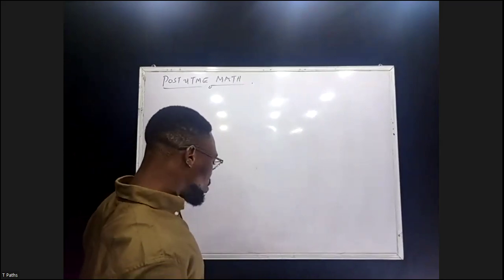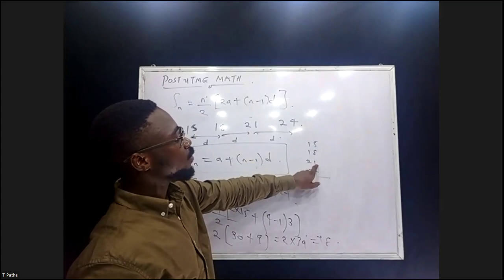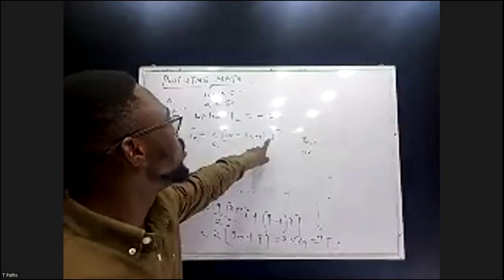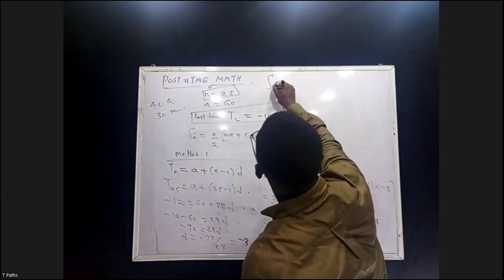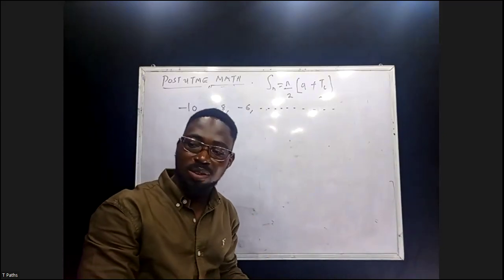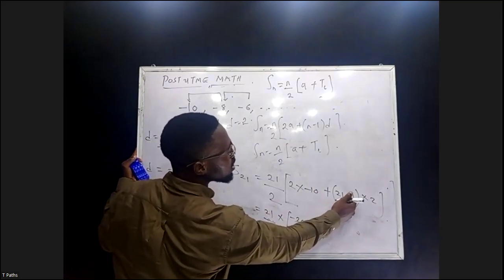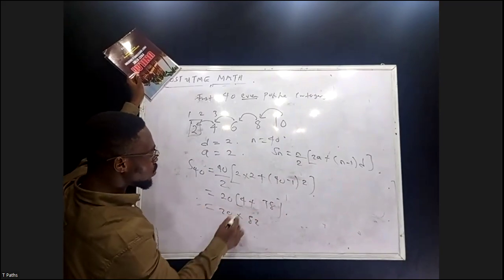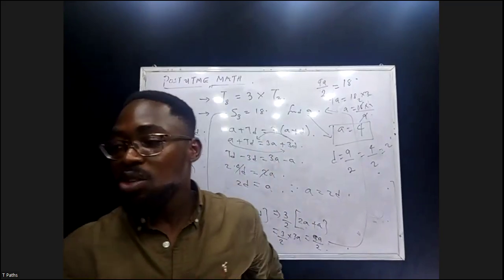UNILAG POST UTME MATHS CLASS ON SEQUENCE (CONTINUATION)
Admission assistance...